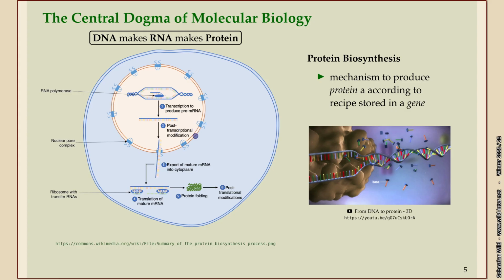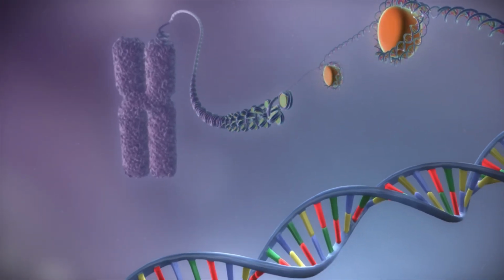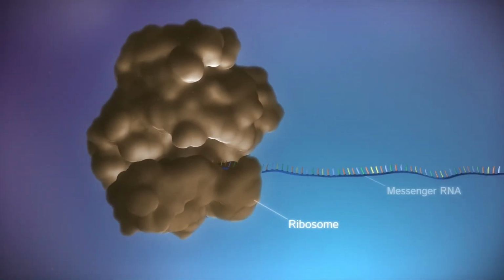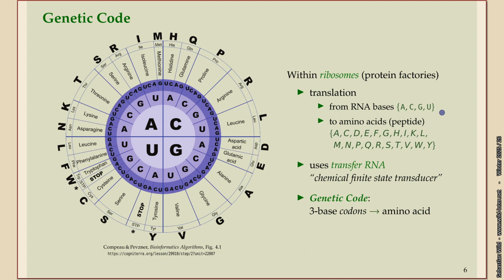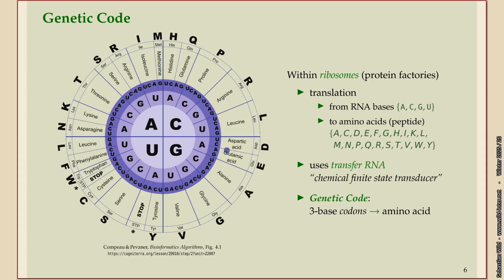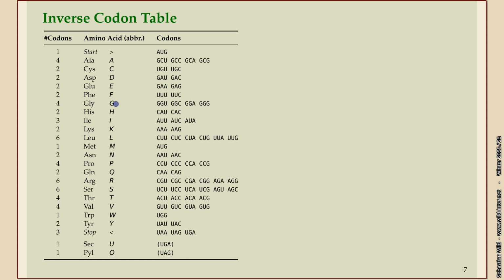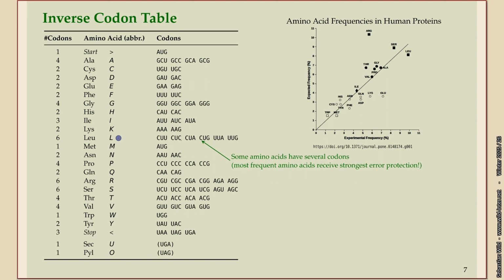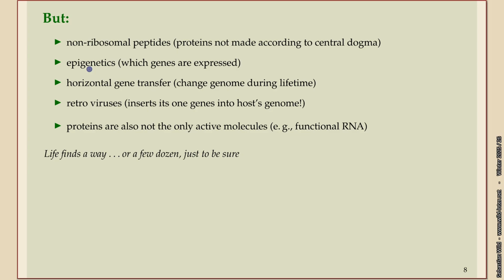Algorithms of Bioinformatics (Winter 2025-26) 2-3 What are genes